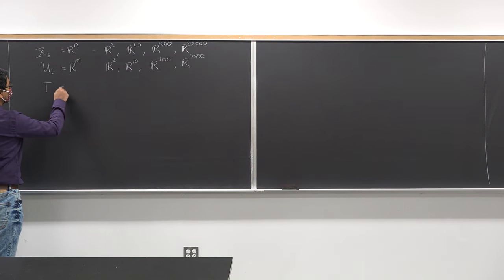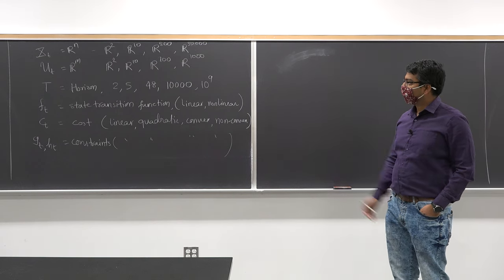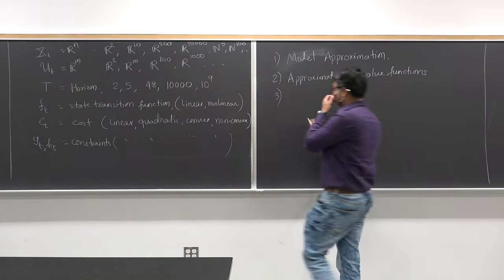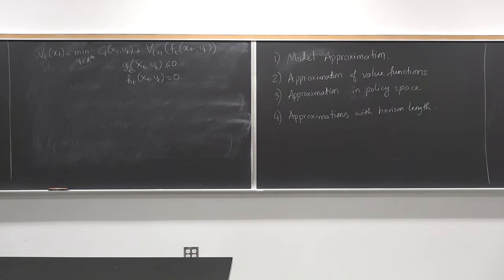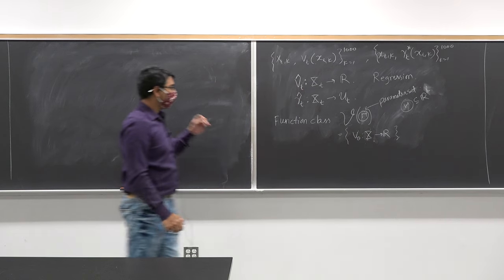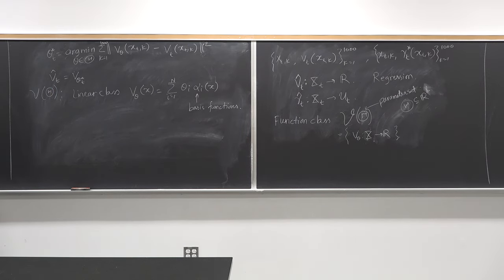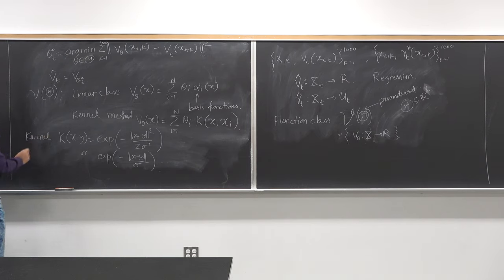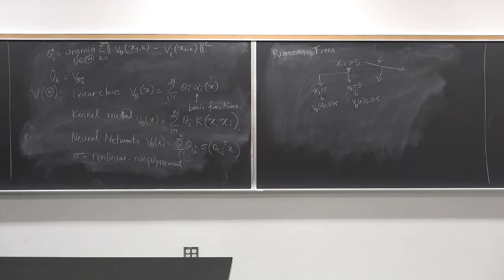Lecture 33: Fundamentals of Approximate Dynamic Programming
In this lecture on Nonlinear Programming, we delve into the fundamentals of Approximate Dynamic Programming. We begin by discussing the ingredients of dynamic programming theory and model approximation. Then, we explore the kernel method and its applications in solving nonlinear programming problems. Finally, we delve into the use of neural networks in solving approximate dynamic programming problems.